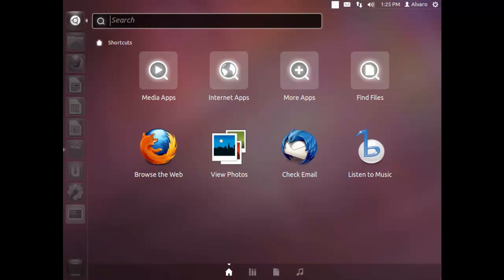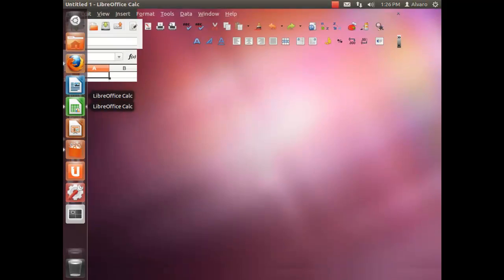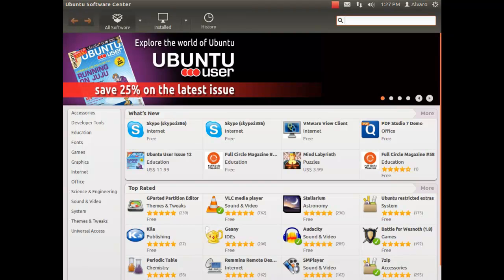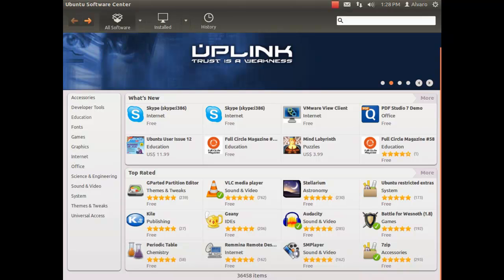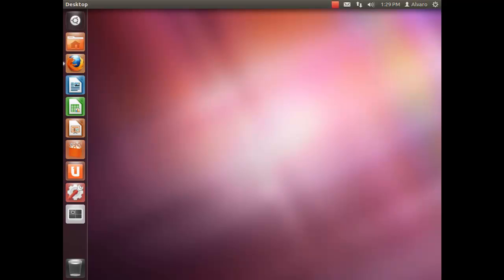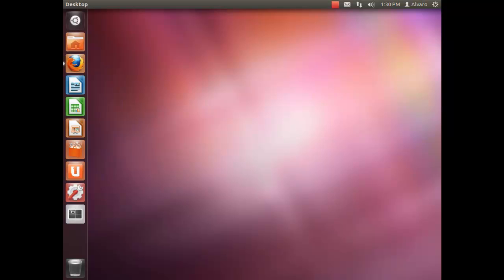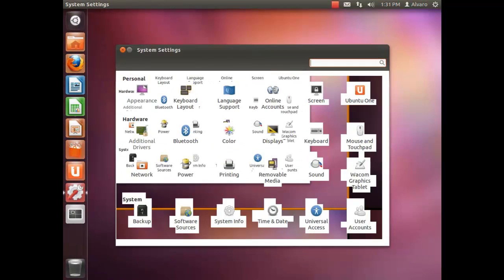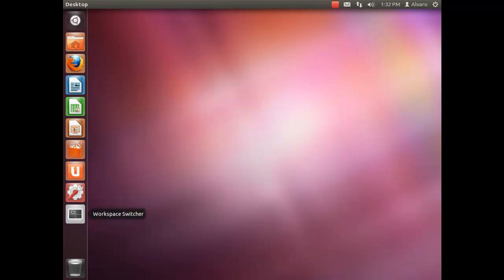Ubuntu 11.10 Review |Commentary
It is recommended you use WUBI if this is your first time using LINUX:

When going to the link just hit the "SKIP AD" button which will apear at the top right of the screen after 5 seconds.